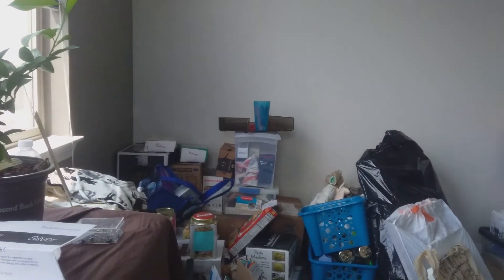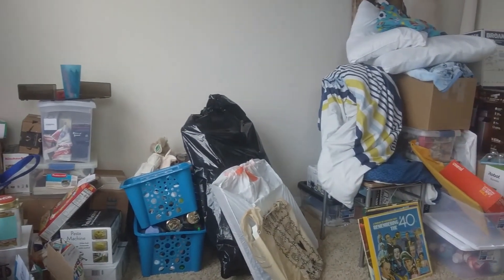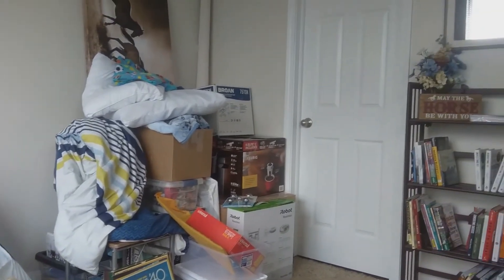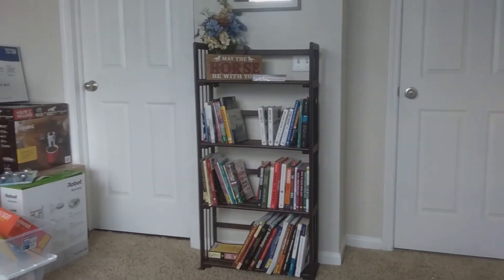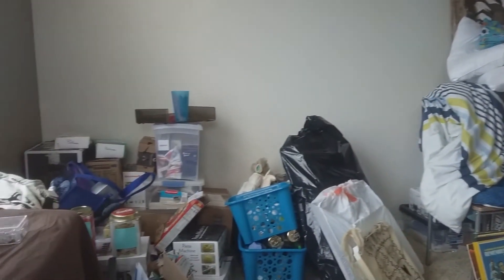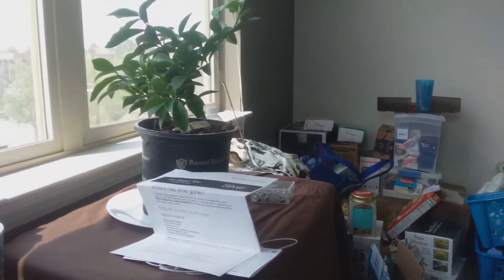Little Life Update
Life can be crazy, especially with clutter.